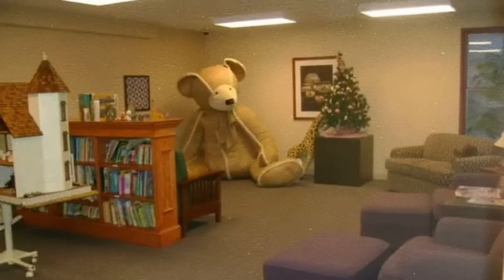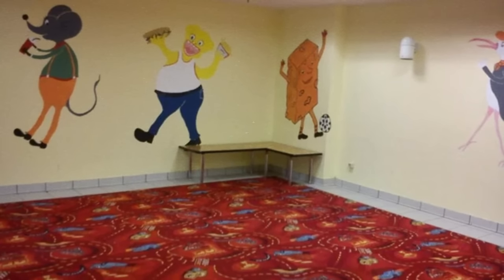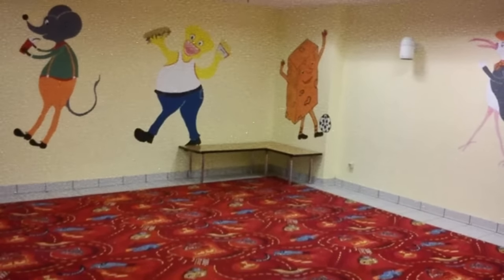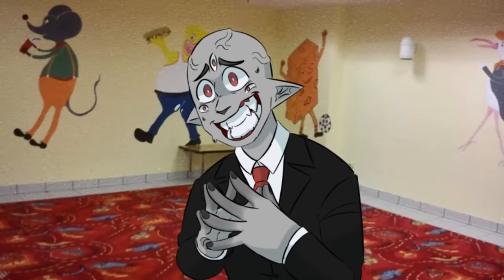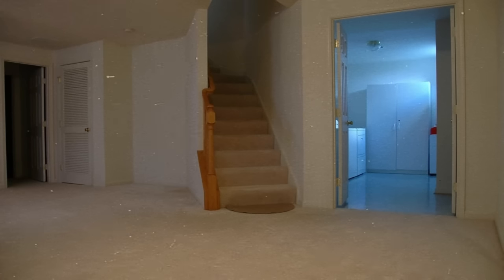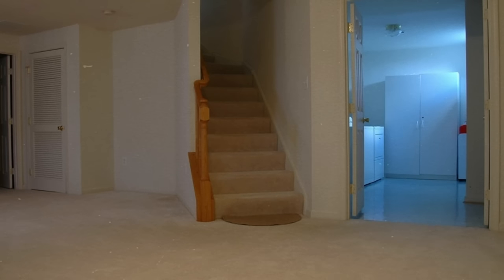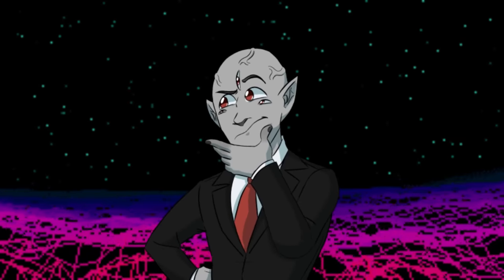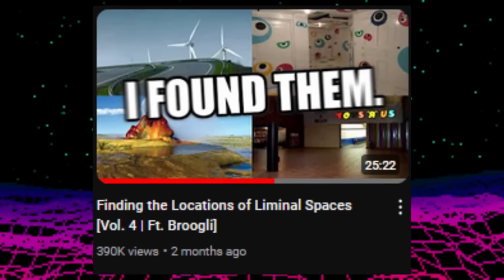MORE Backrooms Real-Life Locations Have Been Found!!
in this video I follow up on some NEW real life locations of famous backrooms level images. PLENTY more are getting found each day, so I might turn this into a series.

Xaft, @regularlyblue , Bippy, and everyone else from the VirtualWorld discord for finding these image locations. YOU ARE AWESOME.

intro 0:00
level FUN 0:49
liminal basement 3:51
bear picture 6:09
level 94 7:17
the importance of these images 9:42
outro 11:00